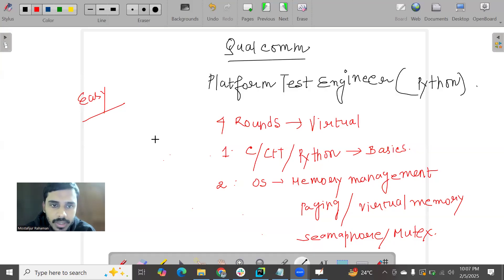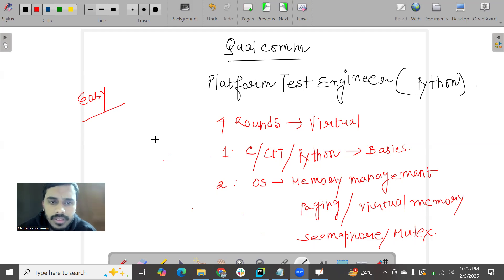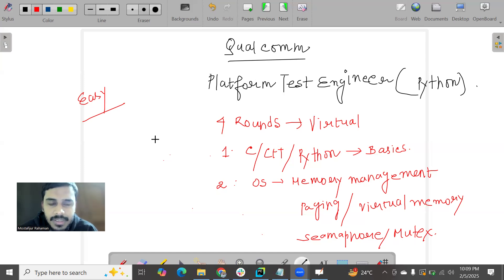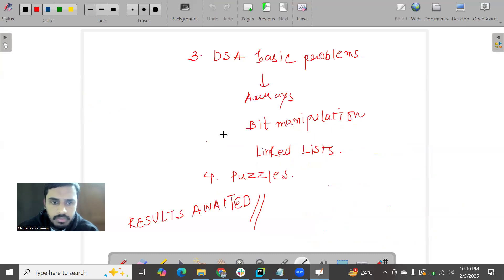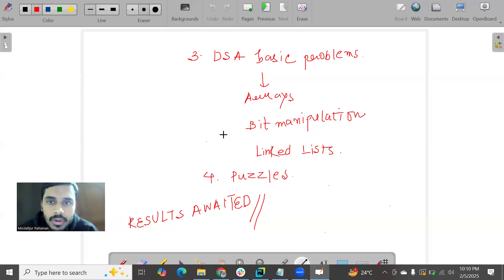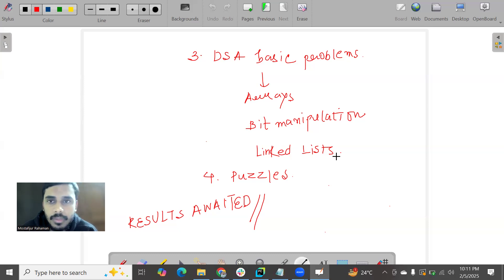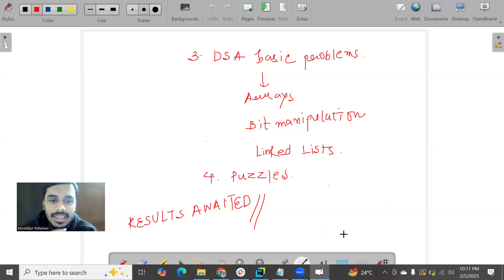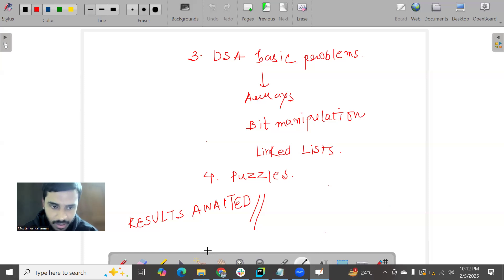Interview Experience - Qualcomm